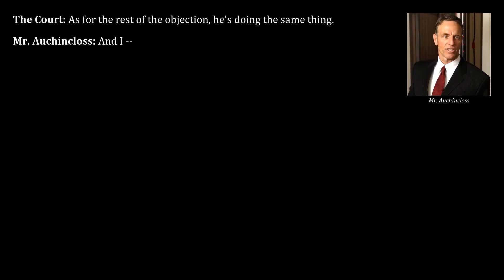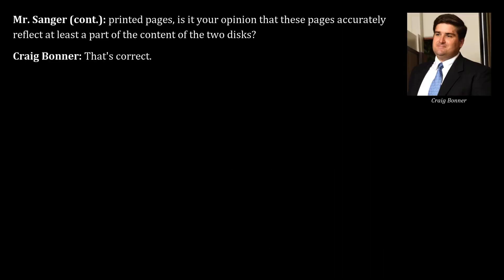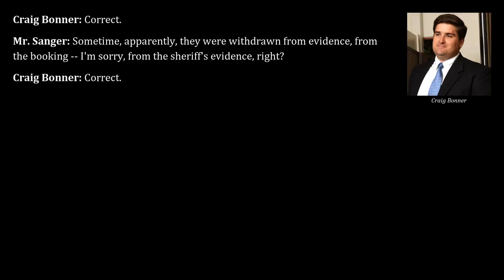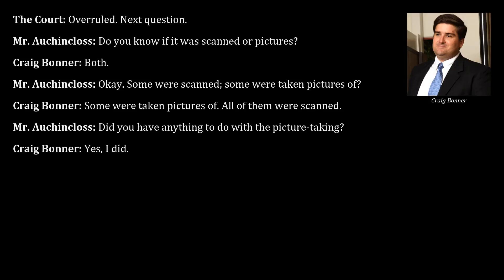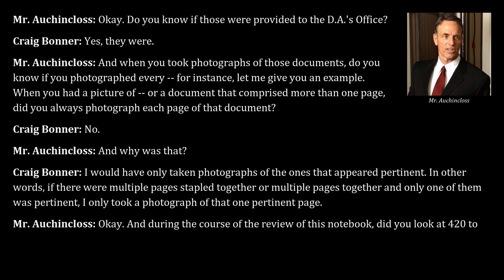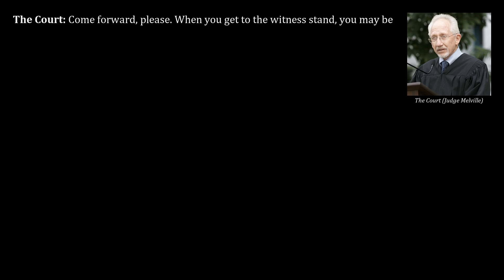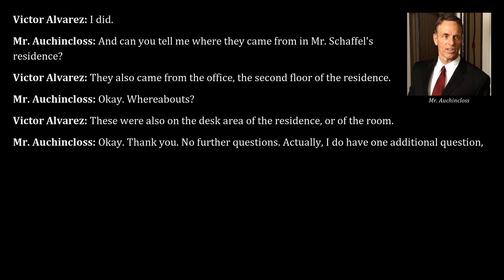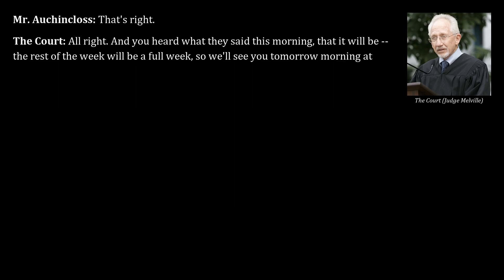Michael Jackson 2005 Trial, Day 37, Part 4 | Craig Bonner & Victor Alvarez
Transcripts from Apr 25, 2005, of the trial "People v. Jackson" read aloud, part 4. Testimony by Craig Bonner and Victor Alvarez.

Contents:
00:00 - Cross-examination of Craig Bonner by Robert Sanger of the defense
07:00 - Redirect examination of Craig Bonner by Gordon Auchincloss of the prosecution
11:21 - Recross-examination of Craig Bonner by Robert Sanger of the defense
13:22 - Further redirect examination of Craig Bonner by Gordon Auchincloss of the prosecution
14:19 - Direct examination of Victor Alvarez by Gordon Auchincloss of the prosecution

Craig Bonner: A detective and one of the lead investigators in the case against Michael Jackson together with Detective Paul Zelis, Sergeant Steve Robel and Detective Victor Alvarez. As part of the investigation, Bonner participated in the execution of two search warrants, one of Neverland on November 18, 2003, and one of the the home of Marc Schaffel on January 31, 2004. Also testified on March 23, April 29, May 2, May 3, May 26 and May 27 (Day 17, 41, 42, 43, 60 and 61).

Victor Alvarez: A detective and one of the lead investigators in the case against Michael Jackson together with Detective Paul Zelis, Sergeant Steve Robel and Detective Craig Bonner. As part of the investigation, Alvarez participated in the execution of two search warrants, one of Neverland on November 18, 2003, and one of the the home of Marc Schaffel on January 31, 2004. Also testified on March 16, April 19 and May 25 (Day 12, 34 and 59).

This video has been created entirely in Python, using Regular Expressions for text extraction, Google Text-to-Speech for speech synthesis, Aeneas for synchronizing text and audio, Pillow for combining text and speaker pictures into video imagery, and FFMPEG/MoviePy for putting video imagery and audio together into a video. Except for very minor modifications like consistent formatting and naming of speakers, and with reservation for potential coding errors, it represents the exact trial transcripts without omissions.